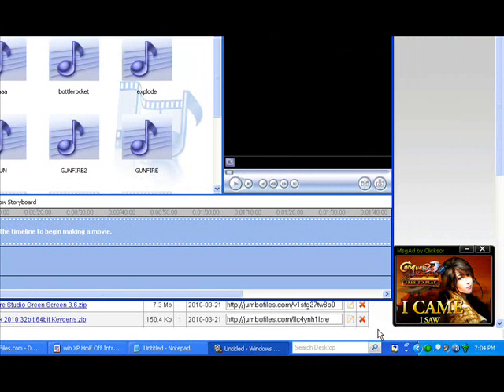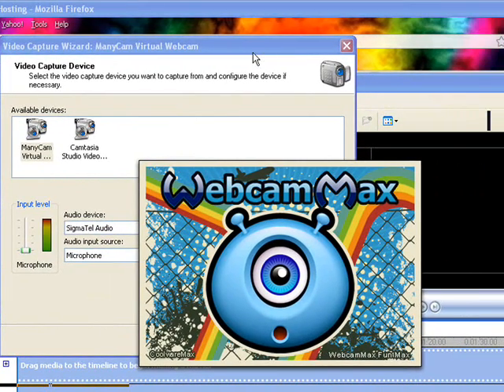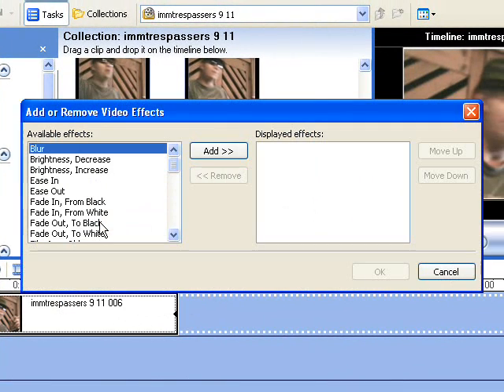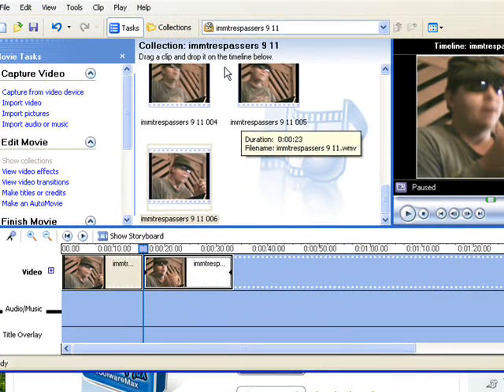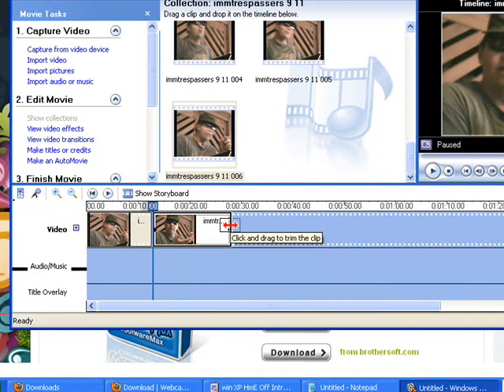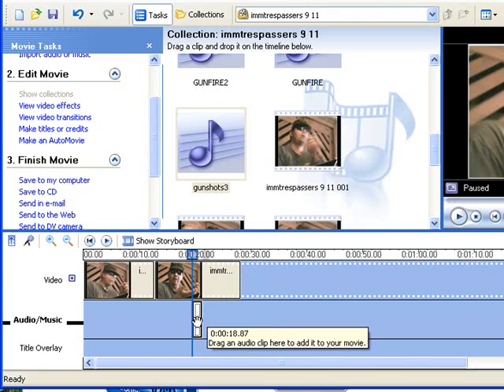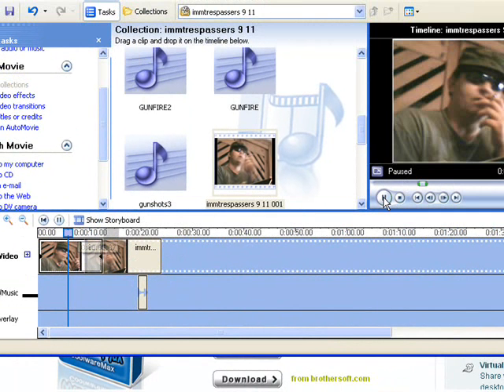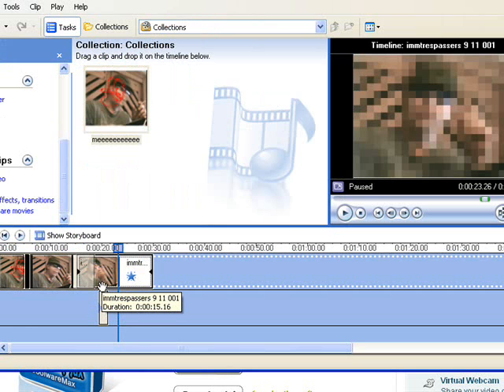Windows Movie Maker ALL Features + Functions Tutorial. Transitions/Effects/EFX/Import/How to Overlay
Transitions,effects,Downloads,Support and More!

I will Teach You How to Use Every Feature & Function of Movie Maker. Applies to ALL Versions. Get EFX and Many FREE Downloads for your Maker Here. Perfect for ANYONE who has ANY Question? No Experience Required to Learn. I link you to a Site to Get Many , Many Trans & EFX FREE.
Download Win. Movie maker 2.6 v1.0 (Runs on ANY Windows OS)
XP,vista, 7 etc
UPDATED Sept. 2010
Contains Hundreds of New Efx , Transitions , Credits , Screens & Much More ! 80mb of Goodies !!